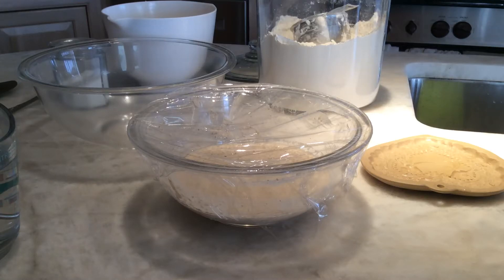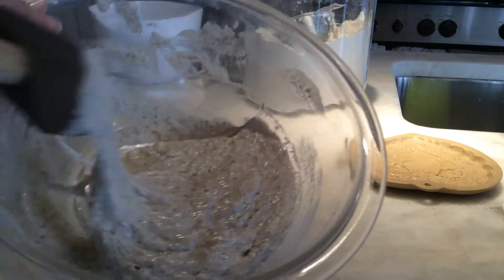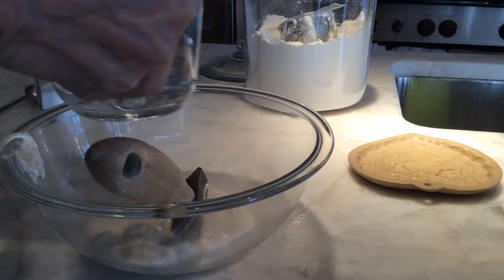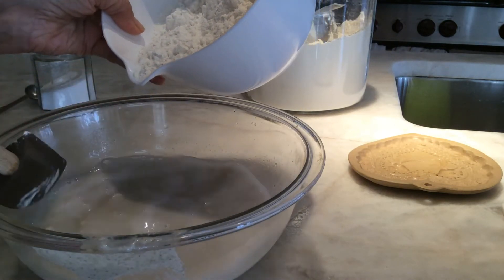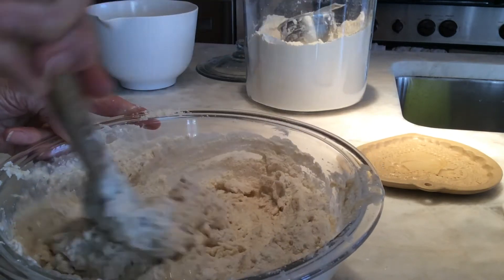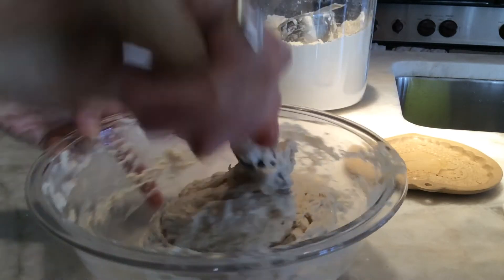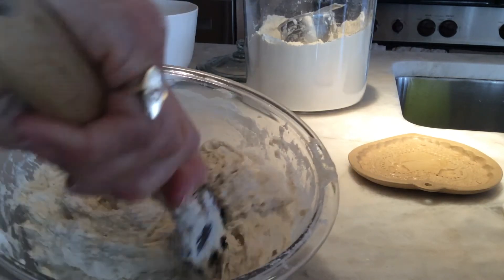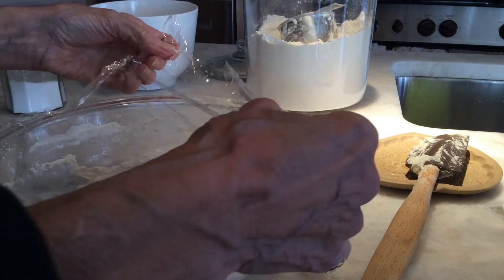Day 2 Jeannie’s Pane Rustico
Add 1 3/4 cup lukewarm water, 3 1/2 cups King Arthur flour, 2 teaspoons kosher salt.  Stir and cover.